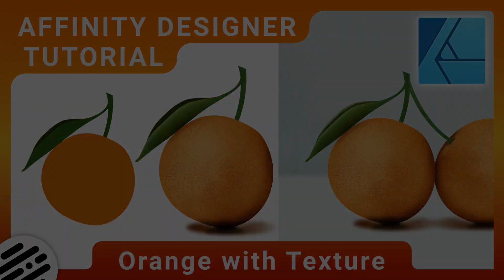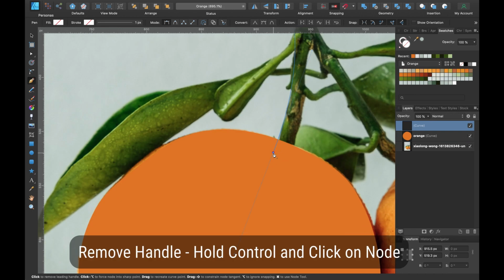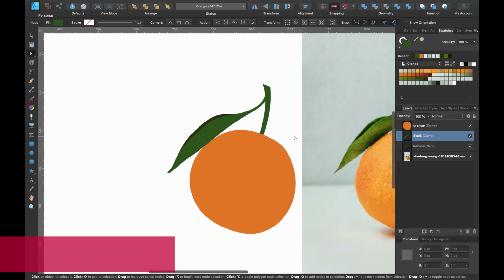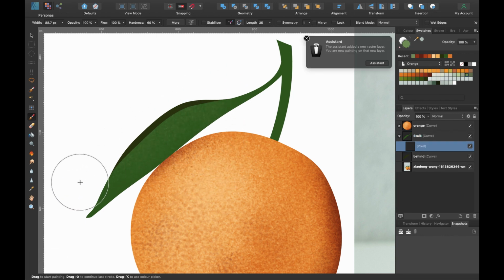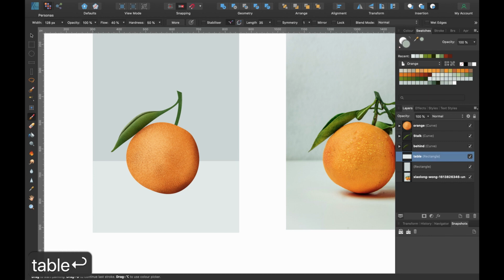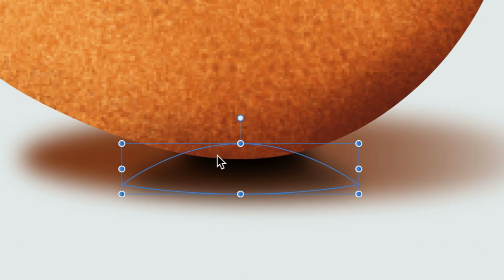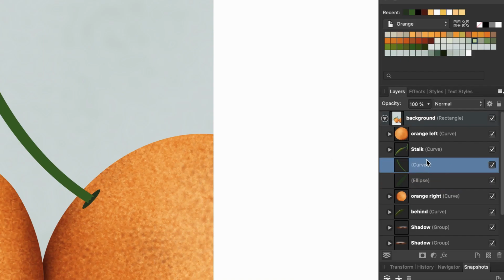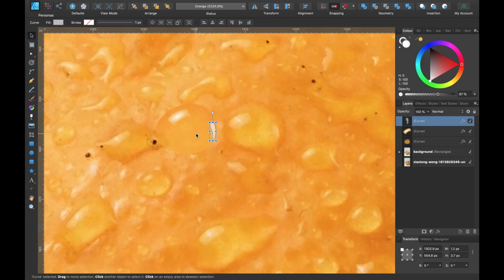Affinity Designer Tutorial - Illustration process & adding texture - Step by Step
Hello designers! in this Affinity Designer tutorial I will show you my workflow on how to create this orange from start to finish. This is a step by step guide, so first you will learn how to use the stock panel to get a reference photograph, then I will show you how to create a colour palette from that photograph. Next I will show you how to trace the image using the pencil and pen tools so we can create a vector version. Then you will learn how to add texture using the brushes in Pixel persona mode whilst using our newly created colours. You will also learn how to duplicate shapes and to finish it all off I'll teach you how to create the background and also water droplets.

I will be including many tips and tricks along the way with pop up shortcuts.

0:00 Intro
0:22 Using the stock panel
01:01 Create colour palette from document
01:45 Drawing the Orange
10:30 Adding texture in pixel persona
18:50 Creating the background
22:46 Creating Shadows
26:48 Duplicating and finishing touches
32:15 Water droplets
36:39 Outro